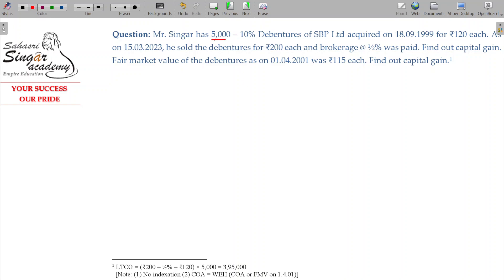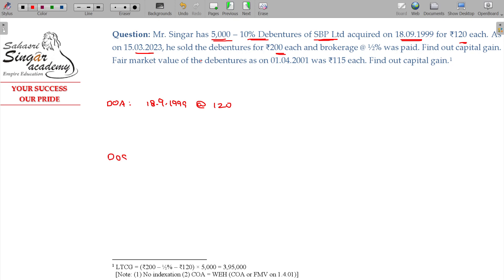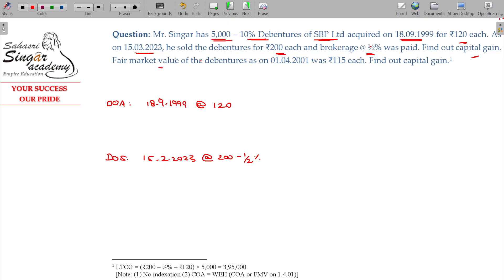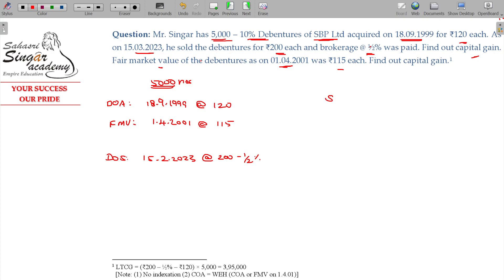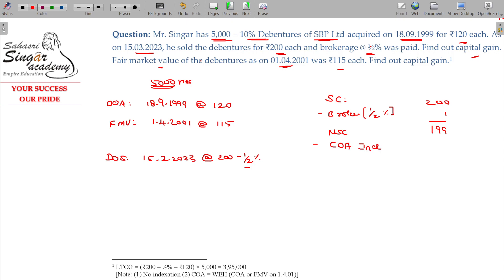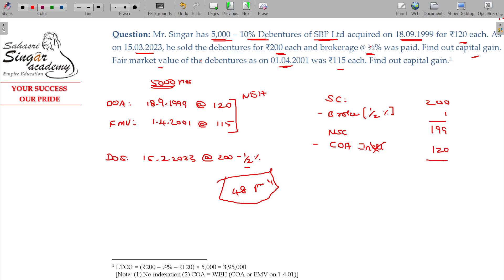AY 23-24 Income Tax - 5.4.12 Capital Gains - LTCG for Debenture[Proviso 4 of Section 48]